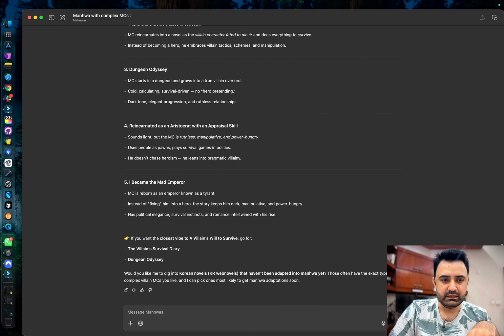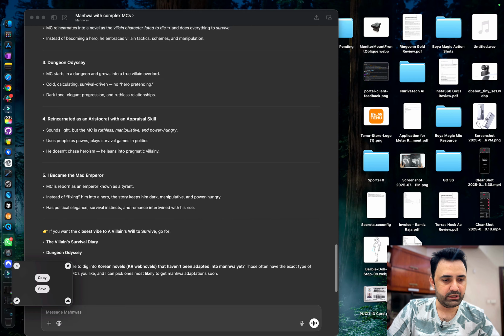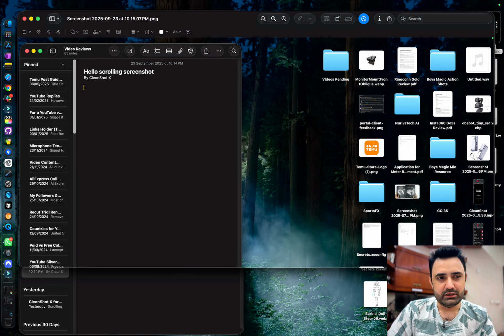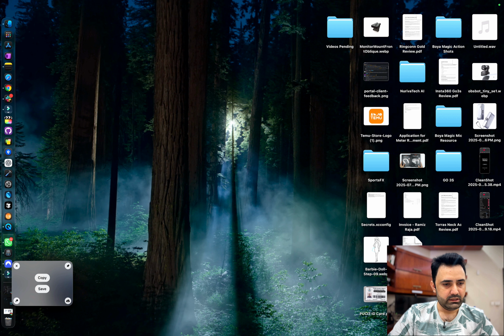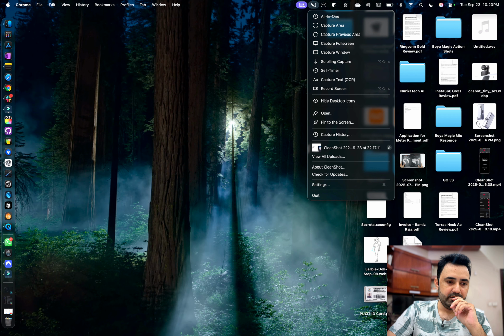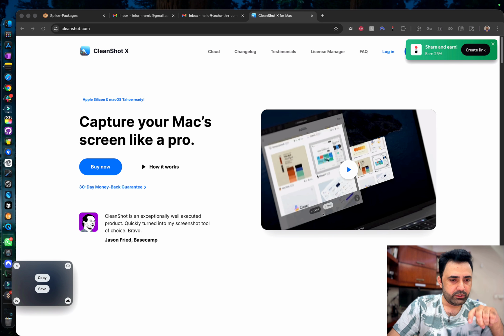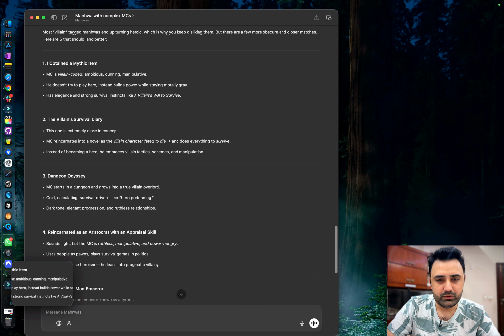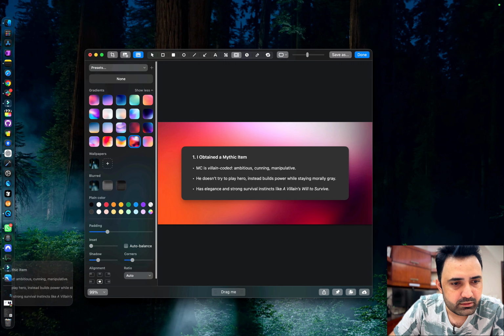How to Take Scrolling Screenshots on an Apple MacOS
In this video, we share our experience with CleanShot X for Mac, a powerful tool that takes screenshots and screen recordings to the next level. The feature that impressed us most is the scrolling screenshot, which makes capturing long pages effortless. Alongside that, CleanShot X offers video and GIF recording, quick sharing with cloud links, pinning screenshots on top of your workflow, annotation tools, and even automatic desktop cleanup. Whether you want to highlight keystrokes, add backgrounds for social media, or trim recordings instantly, CleanShot X provides an all-in-one solution that has quickly become a must-have in our Mac setup.

Mac scrolling screenshot tool
Best screen recorder for Mac
CleanShot X features explained
Mac screenshot annotation app
How to take scrolling screenshots on Mac
CleanShot X screen recording with audio
Mac productivity tools 2025
CleanShot X vs default Mac screenshot
Best screenshot app for Mac